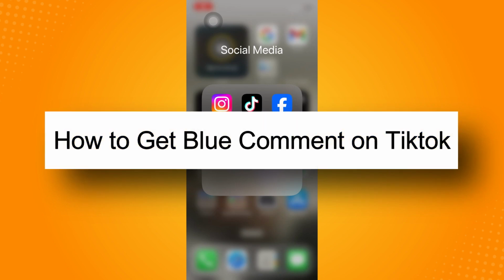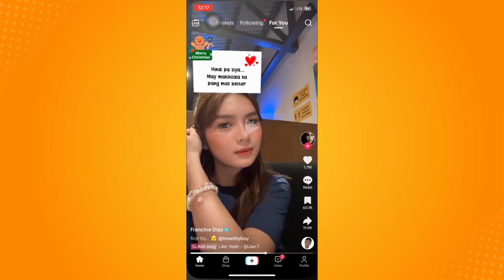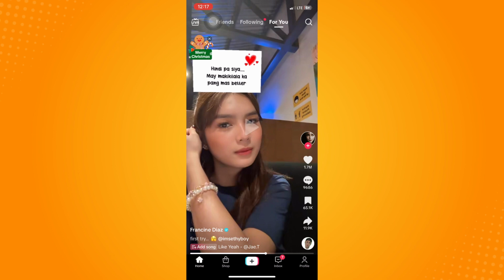How to Get Blue Comment on Tiktok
Learn‎‎‏‏‎ ‎How to Get Blue Comment on Tiktok

In this video I will show you‏‏‎ ‎how to get blue comment on tiktok